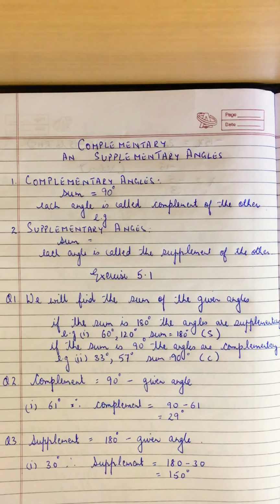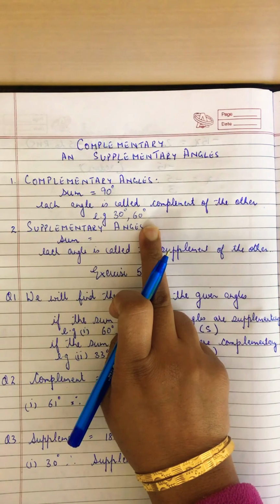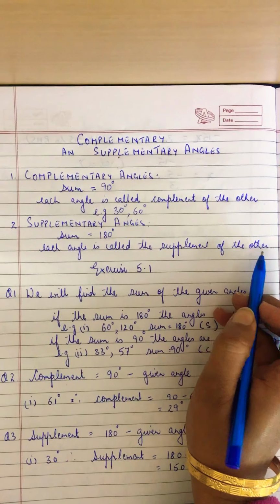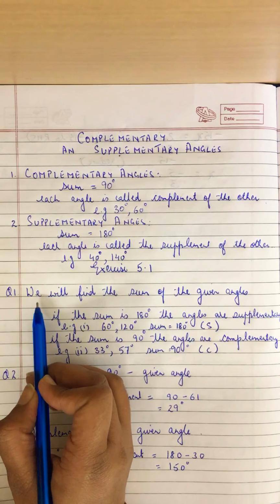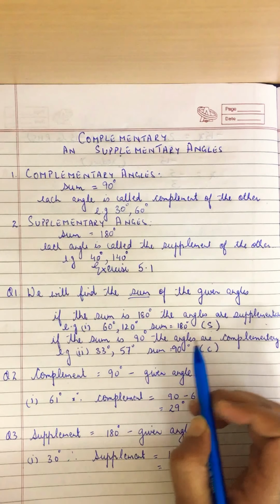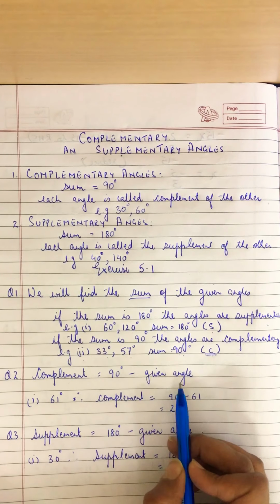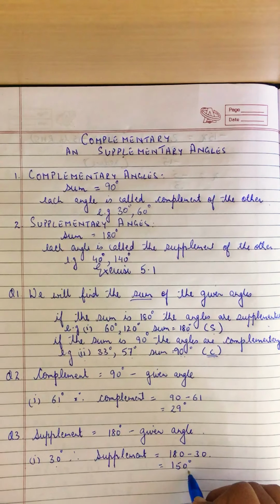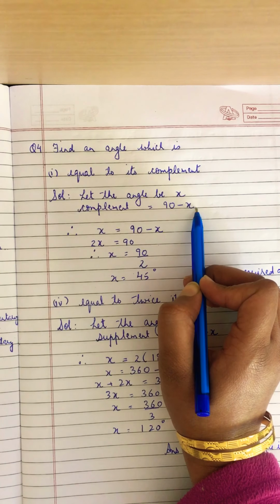Complementary and supplementary angles